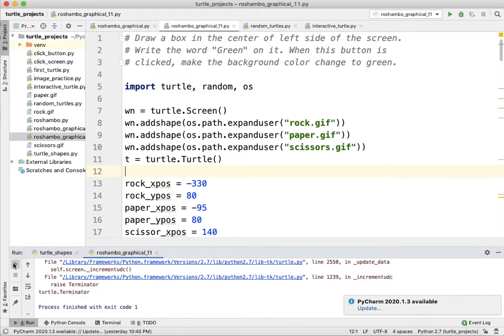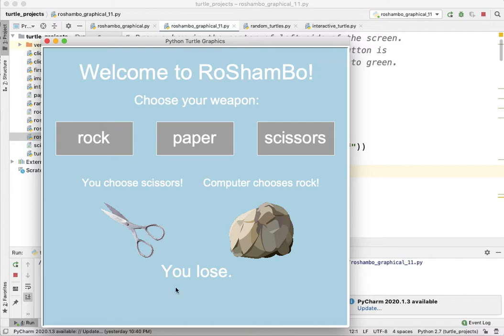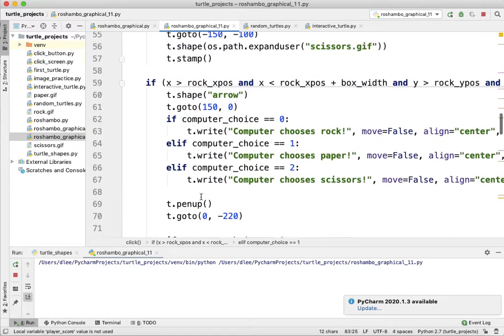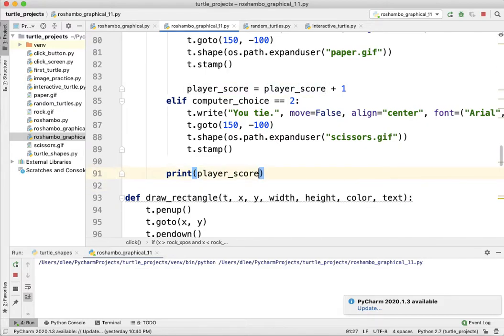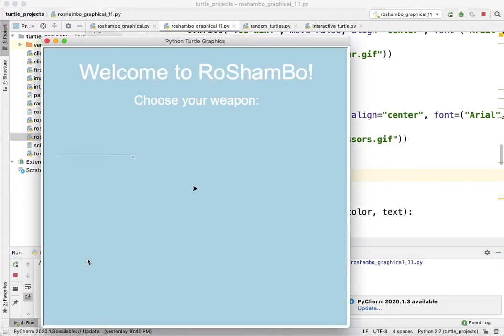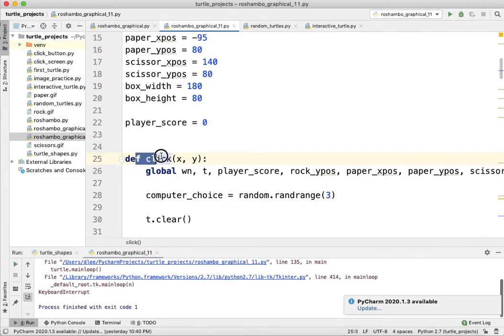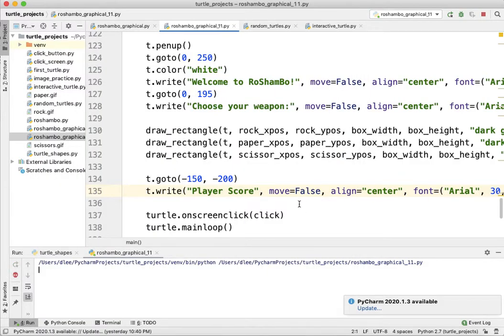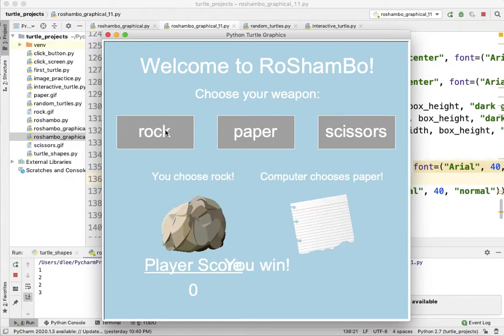py yl mturtle 11